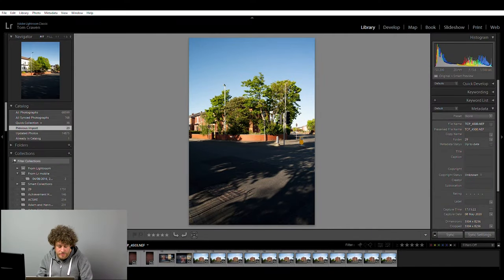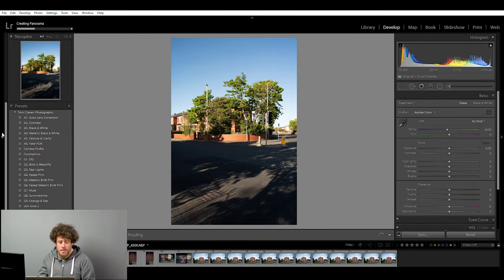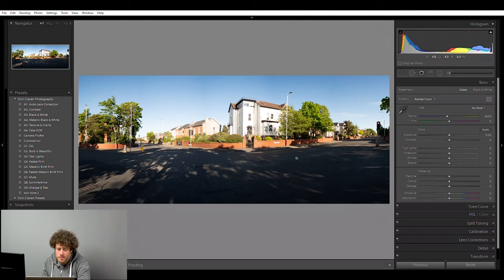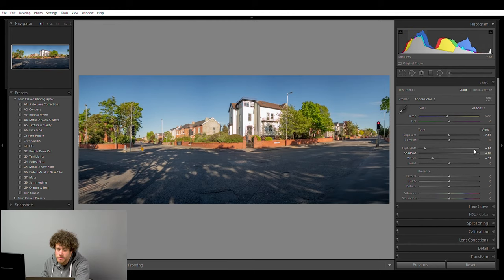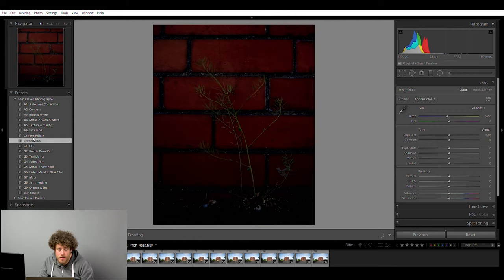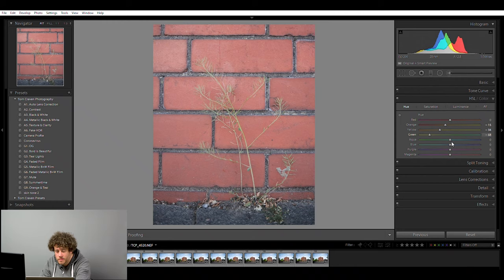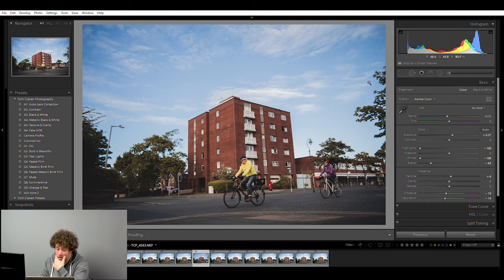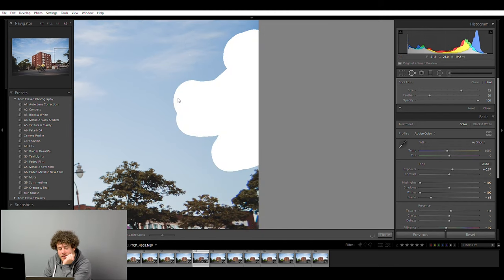From Concept To Edit